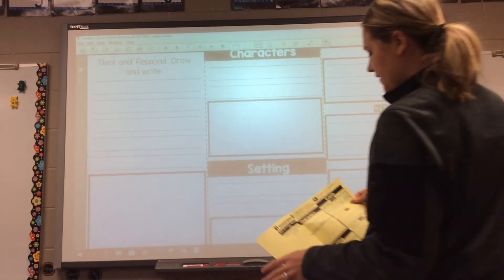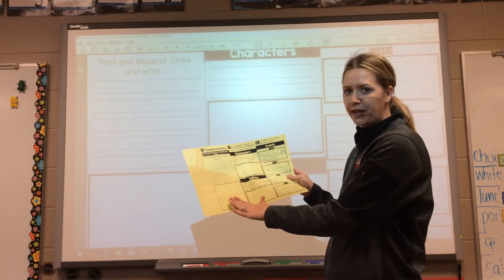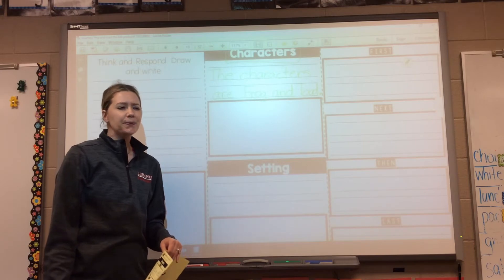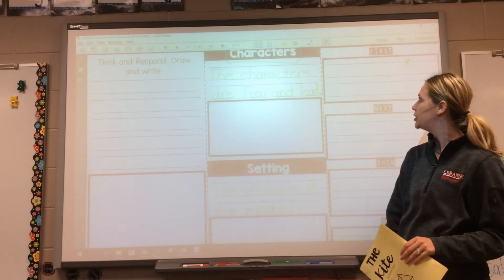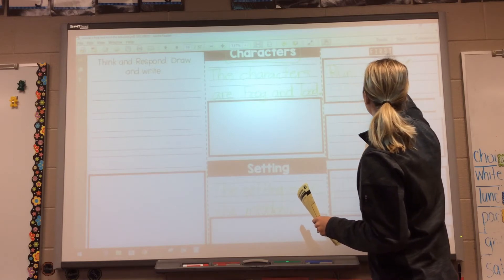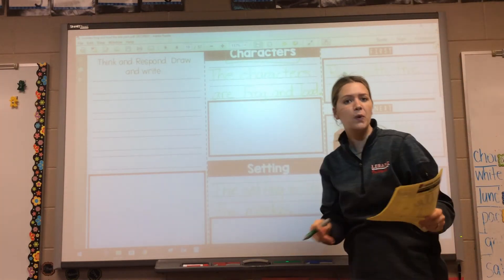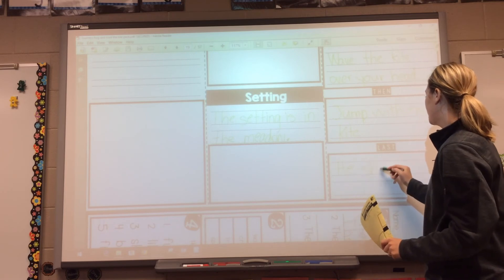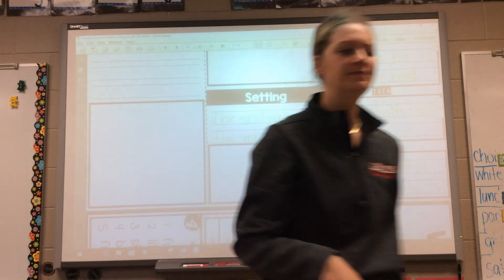4/23 Trifold (1-3)